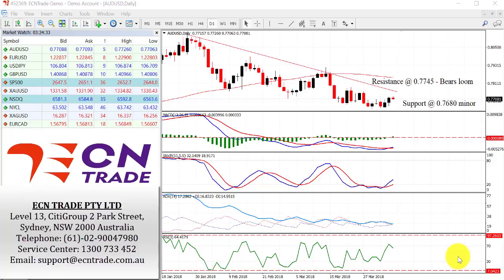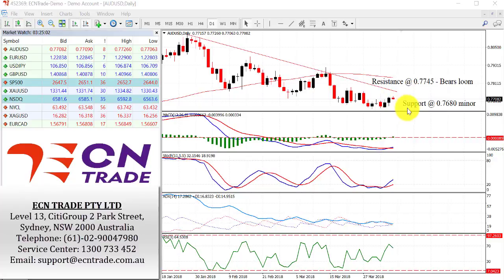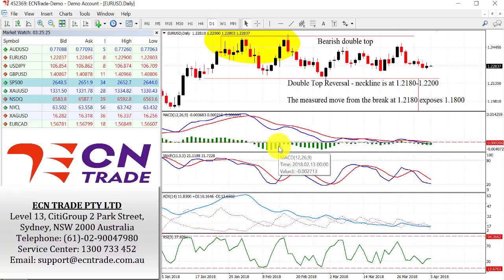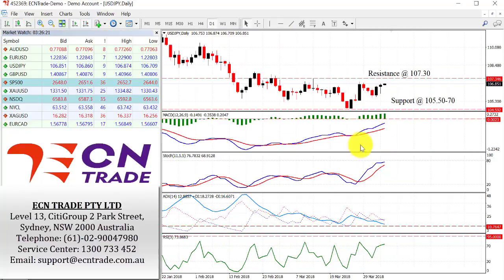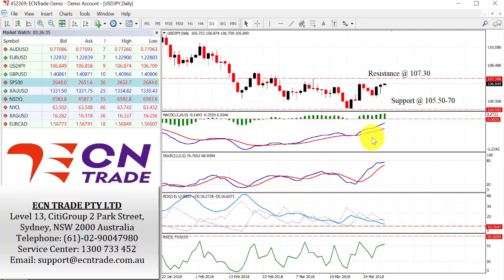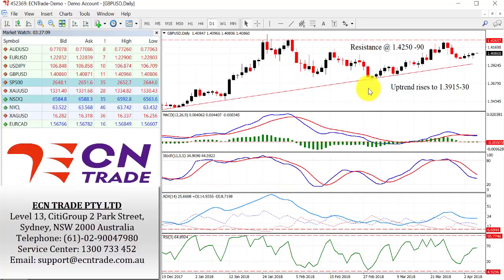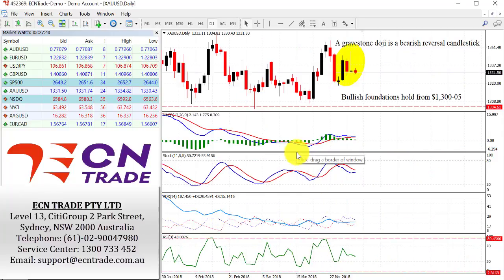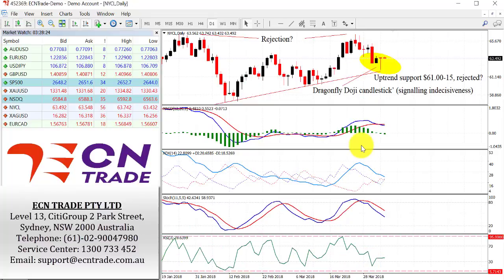ECN Trade Technical Webinar 5 Apr 2018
It was a relatively positive night for the ‘market traders’ as the bulls regrouped and gathered momentum to take the challenge back to the week's high just above the 0.7700 handle and now holds near the 0.7745 resistance.